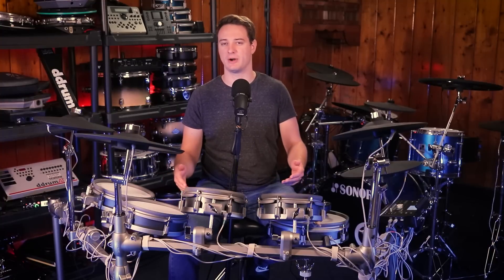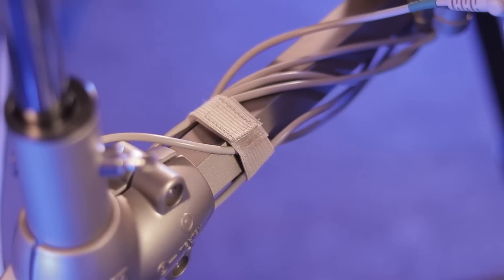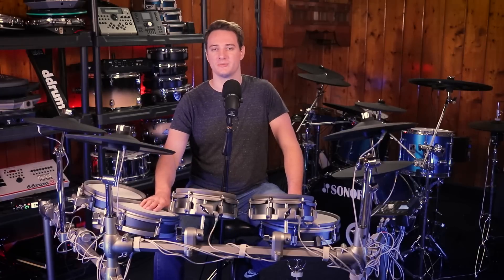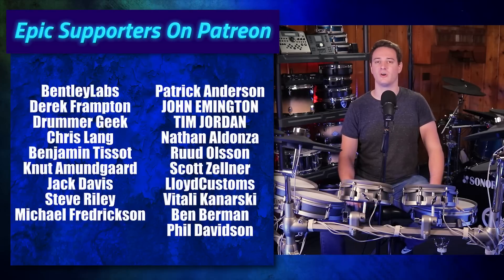Simmons SD1250 Review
*Update: the hi-hat has been greatly improved with a new firmware update available on the Simmons

Today we're taking a deep dive on the Simmons SD1250. It's the successor to the Simmons SD1200 and Expanded edition of that kit. This new drum set takes a few steps forward and a few steps back from its predecessor:

Pros: It's the largest drum set of it's price range. The new update fixes the ride cymbal, snare, and kick drum problems the old version had. This module features a color screen and faders. The drum rack is very wide. A snare stand, sticks, drum key, and a kick drum patch are included in the box.

Cons: The hi-hat misses hits when you play fast on successive bow and edge hits. The drum rack is a bit wobbly. The snare, while drastically improved, does miss the occasional rim shot if you play fast. And there's no rim/head trigger adjustment to fix that problem.

Verdict: Don't buy this until they fix the hi-hat. If they rush a firmware patch, then this will be a large, cheap kit that's good for drum plugins. I wouldn't just use the built in sounds.

Best Drumset For $380

Best Drumset For $500

Best Drumset For $700

Best Drumset For $1000

Best Drumset For $1300

Best Drumset For $1900

Best Drumset For $2500

Best Drumset For $3000 (Live Use)

Best Drumset For $4900

Best Drumset For $8000

Great Edrum Accessories:

✅Electronic Cymbal Cleaner:

✅ 10ft Electronic Drum Cables:

✅High Quality Headphone Extension Cable:

✅My Drumsticks

Chapters:
0:00 Intro
0:45 Sizes
1:03 Drum Rack
2:26 Kick Drum
4:13 Toms
4:48 Snare
6:52 Cymbals
7:51 Hi-Hat Problem
10:30 Drum Module
14:00 Should You Buy It?